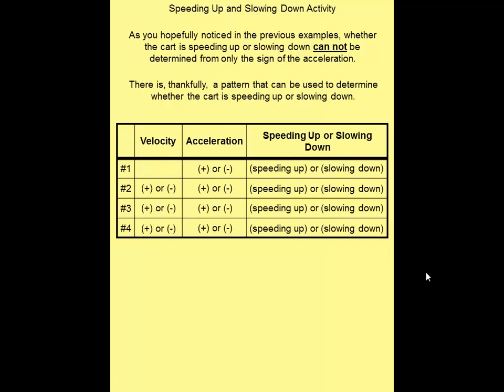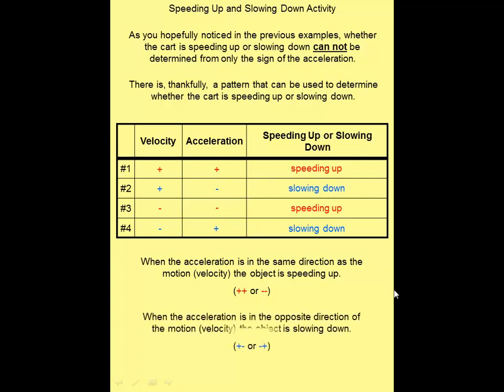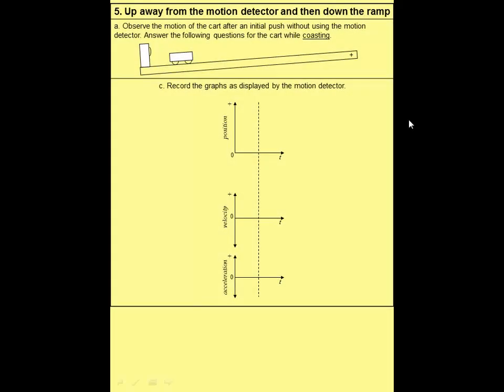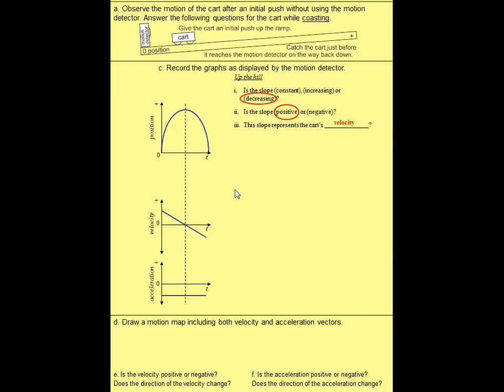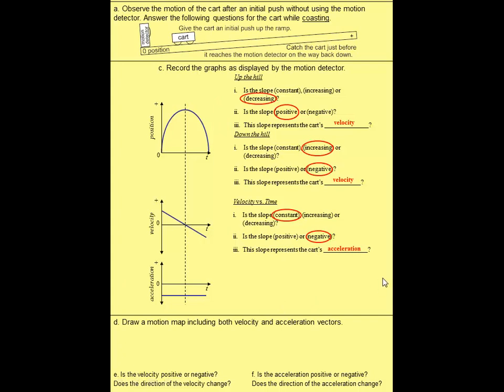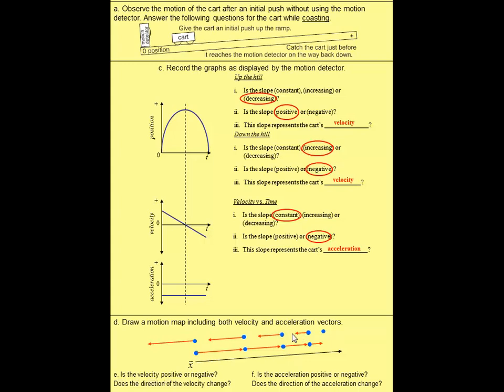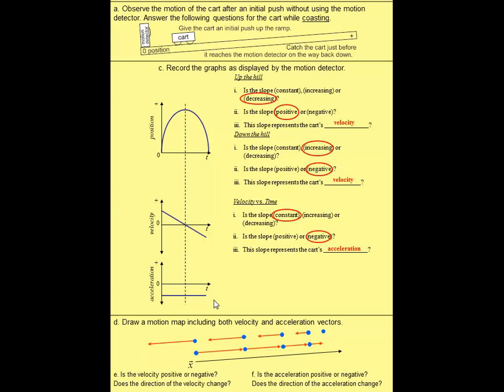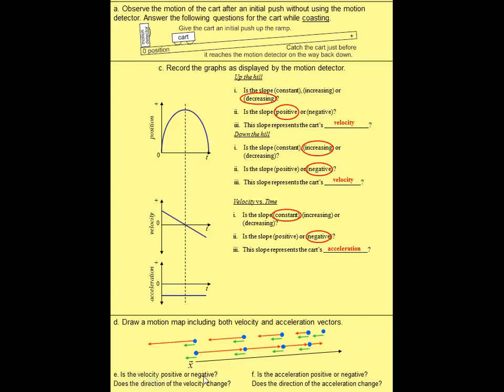Speeding Up and Slowing Down #5